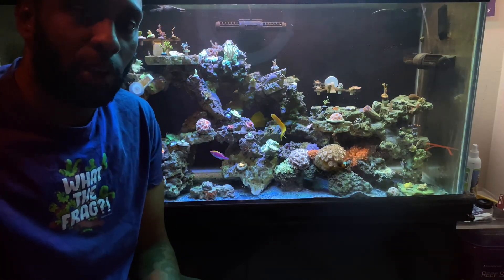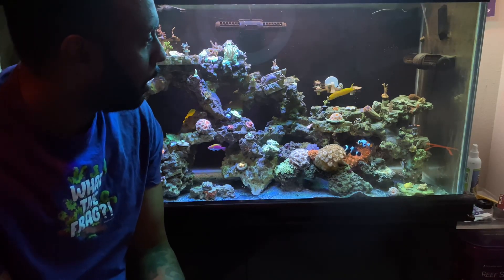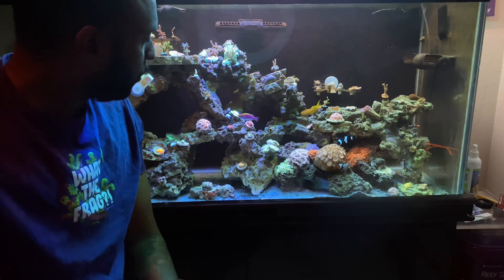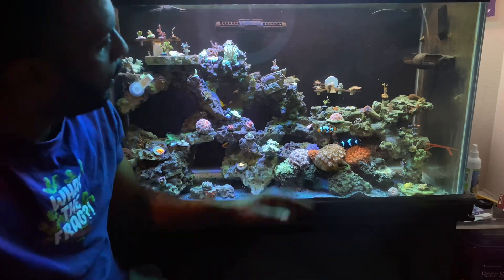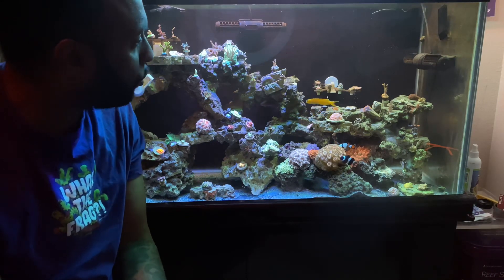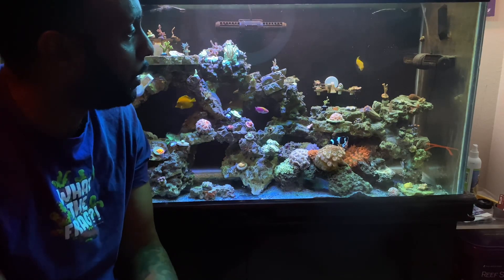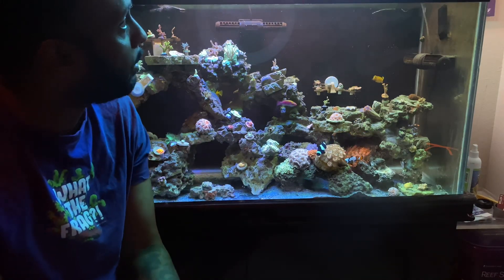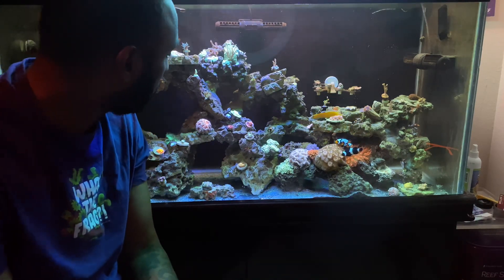REEF TANK LIVE UPDATE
Update on 90 gallon AquaForest reef tank